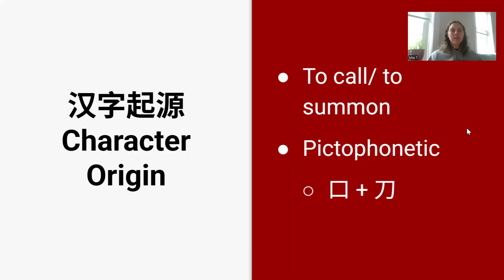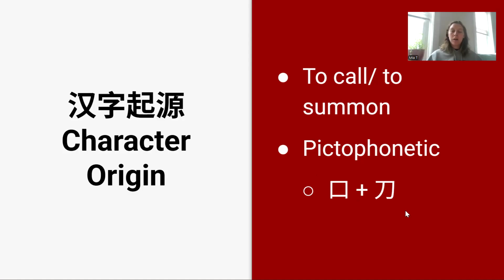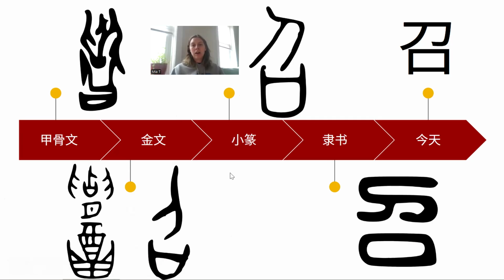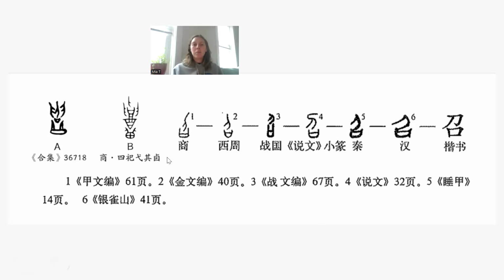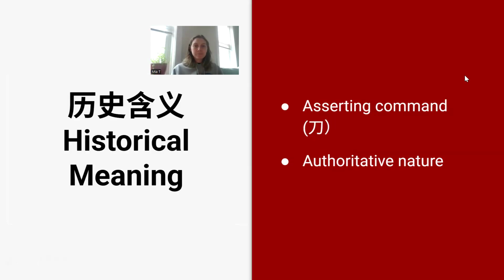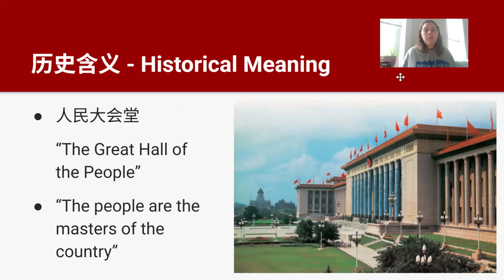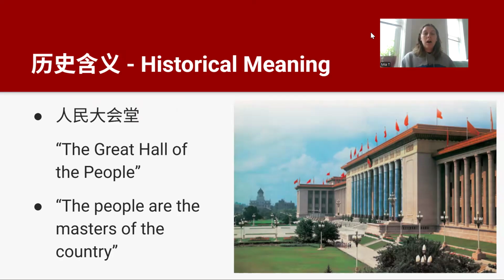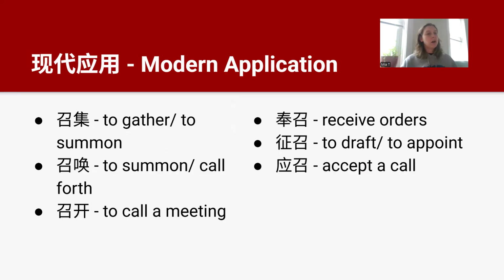召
One character a day. Today's character is 召.